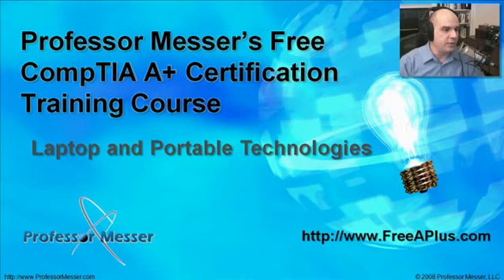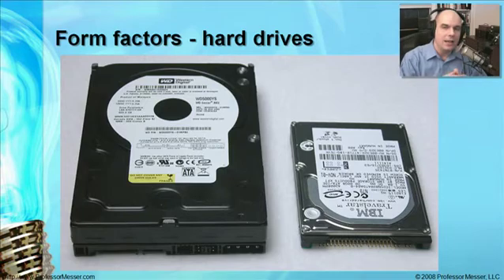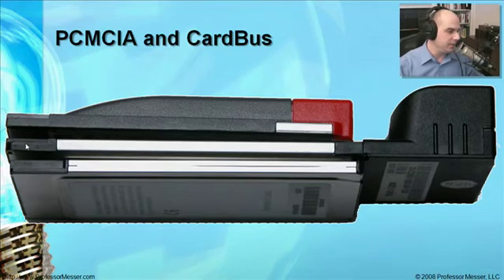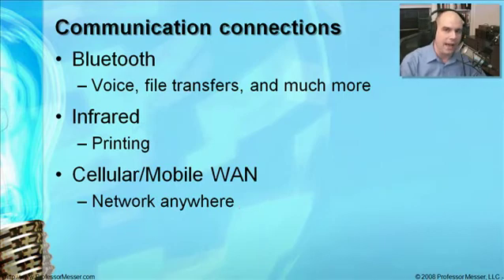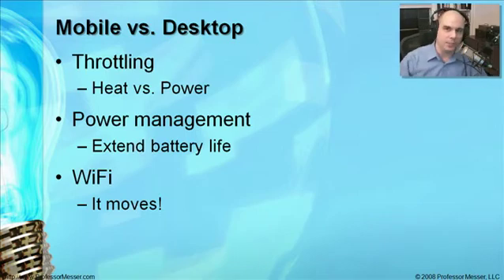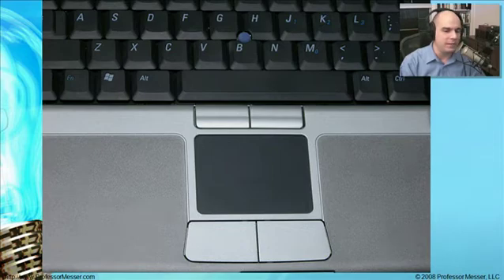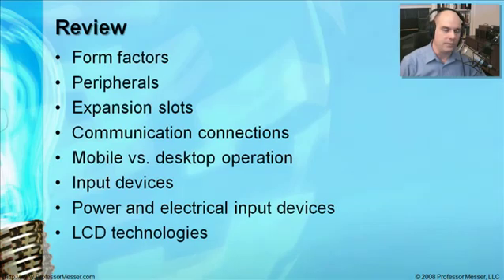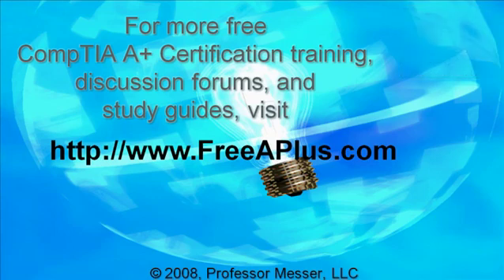CompTIA A+ 220-601 (2.1), 220-602 (2.1) - Laptop and Portable Technologies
See our entire index of CompTIA A+ videos - Although laptop and portable devices often provide similar functionality to desktop PCs, there are some important differences to consider for the CompTIA A+ exam requirements. In this video we'll discuss some of these differences such as form factors, expansion slots, input devices, and power.